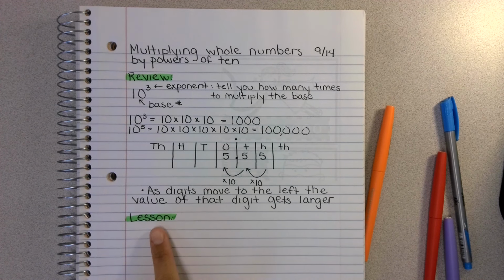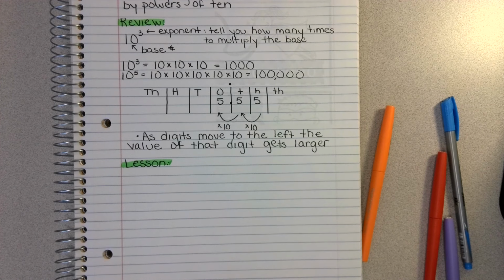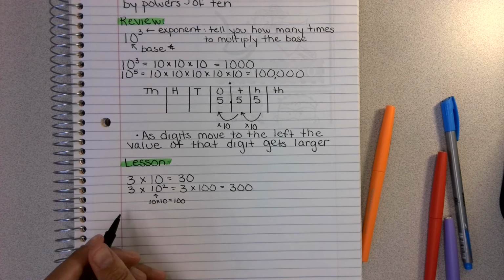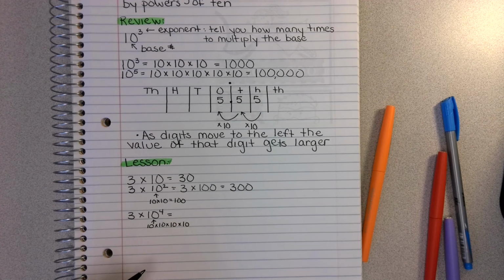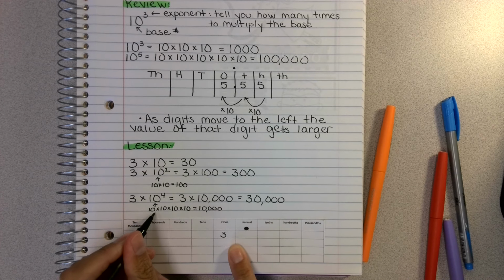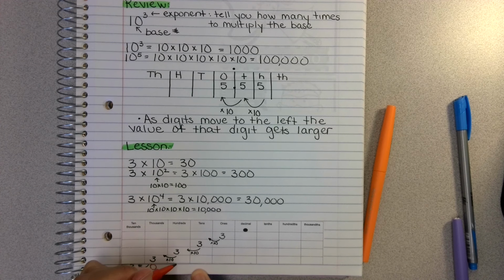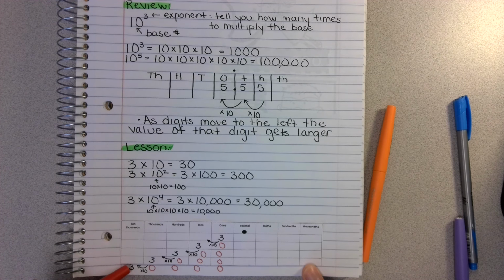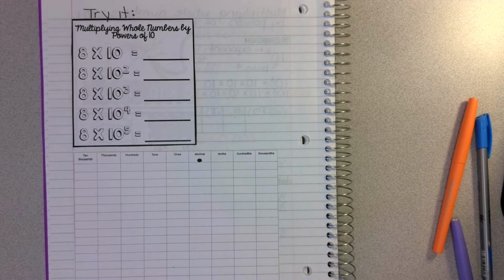Math: lesson-multiplying by powers of ten